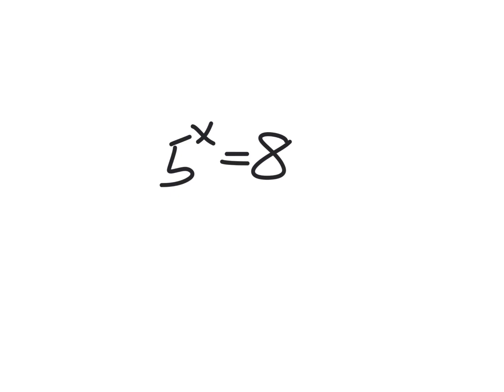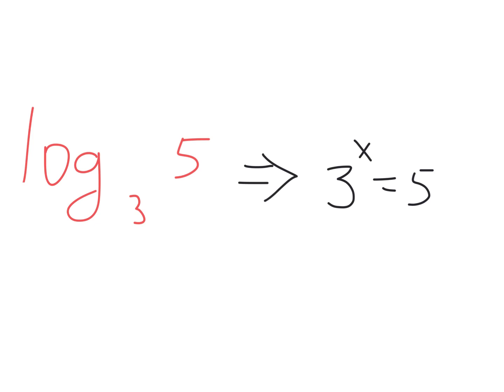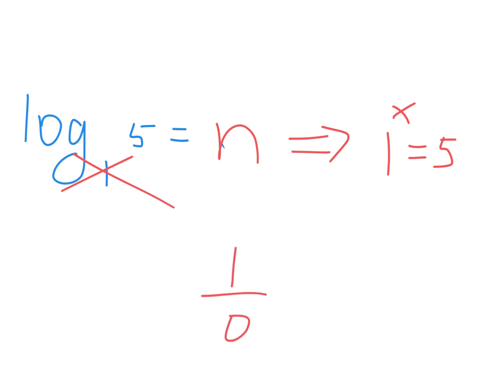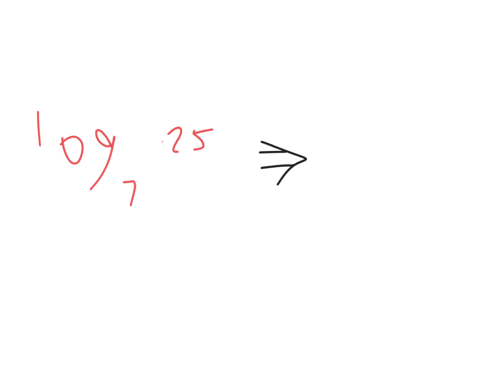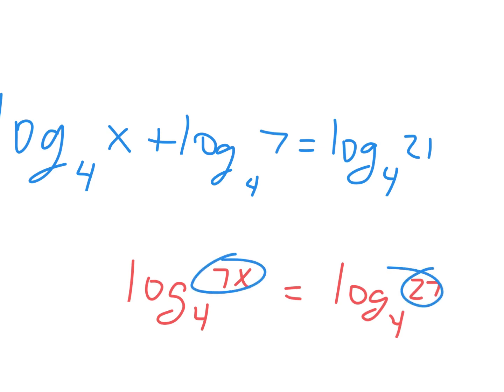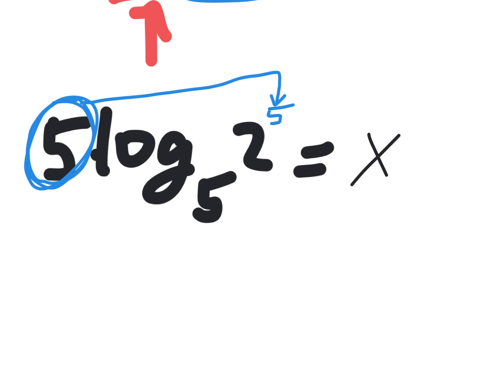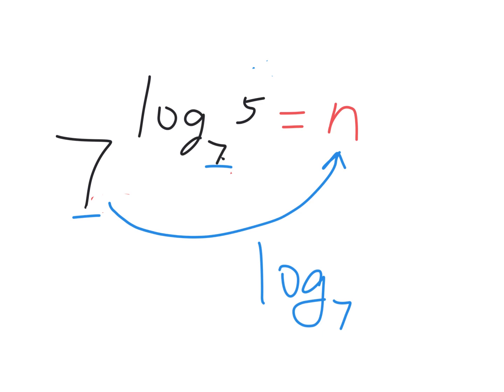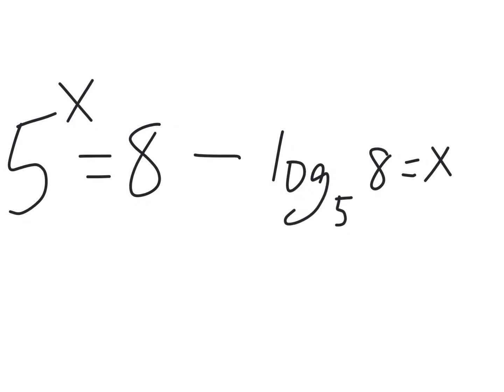intro to logs hha March 5